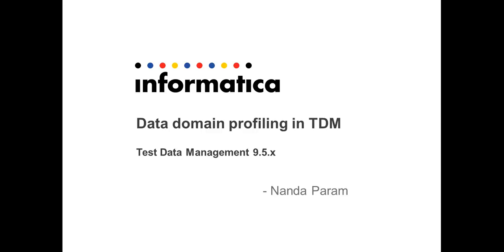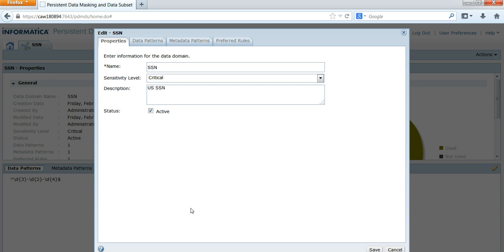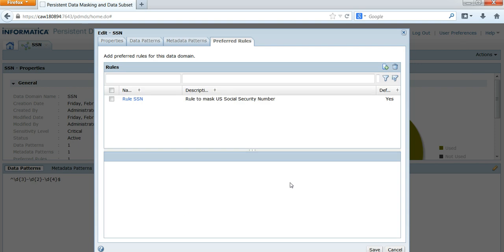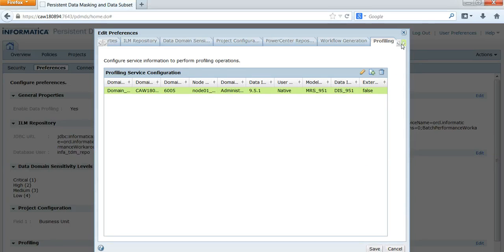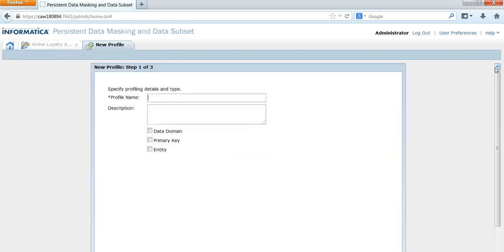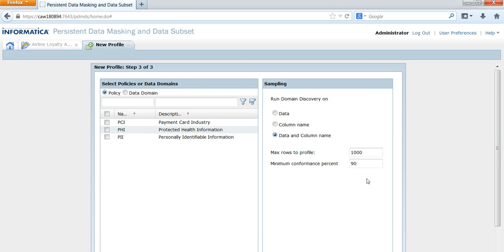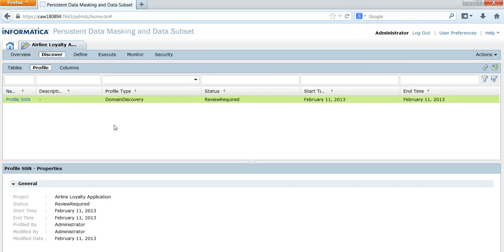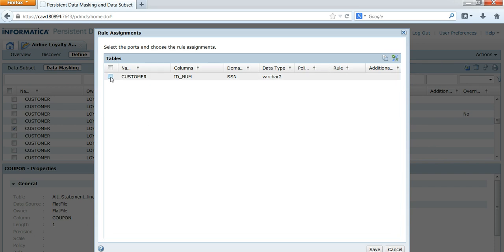Data domain profiling in TDM 9.5.x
This video demonstrates Data domain profiling TDM 9.5.x which includes :
- Creating Profile Connection and enabling profile
- Creating and running data domain profile
- Assigning Rules based on profile results.